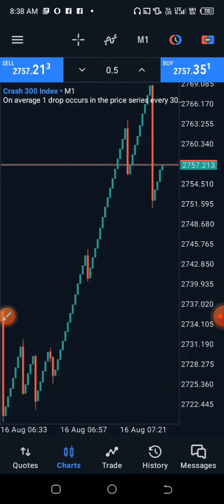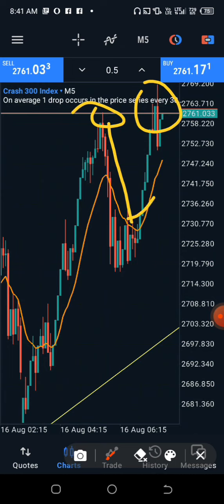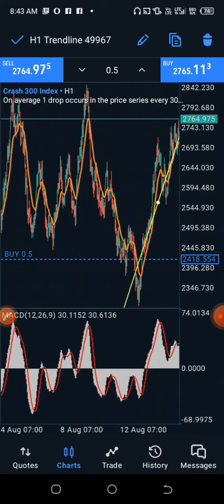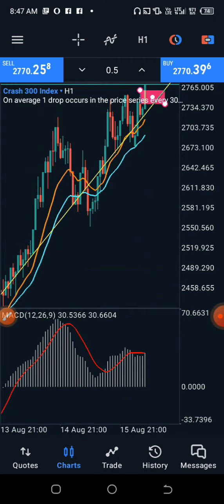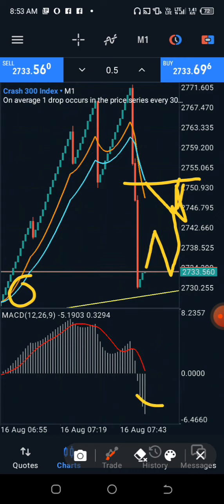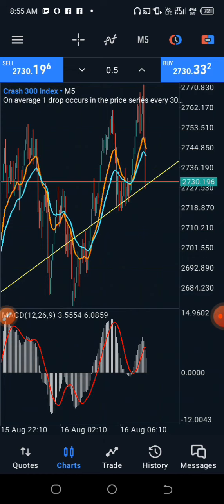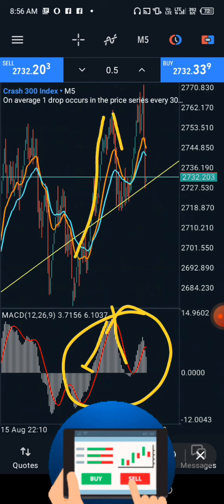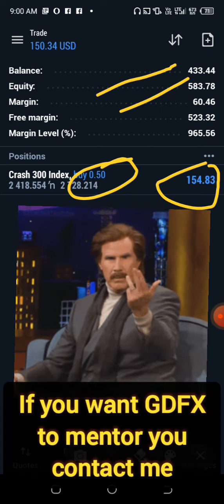boom and crash best scalping strategy, successful way to make money forex EMA magic 10$ per candle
forex trading can be very difficult sometimes it can be frustrating but when you follow a good strategy it can help you to achieve your aim in Forex this video I will show you how to do that and make huge success watch this video to the end and find out how 14 moving average can do the magic for mentorship contact us